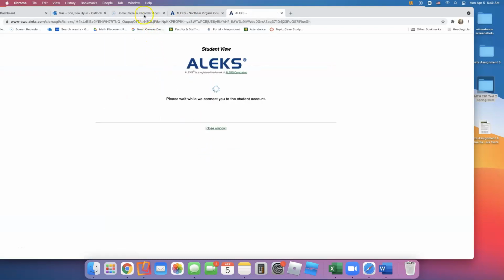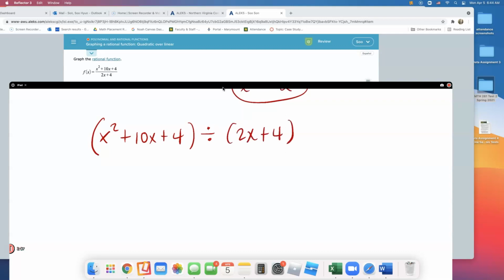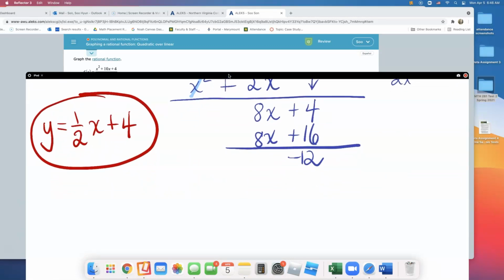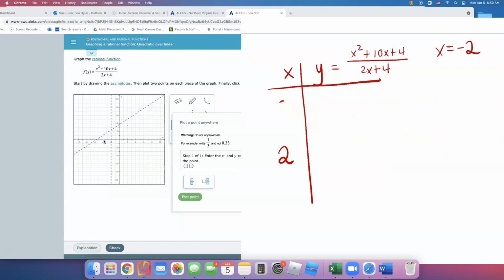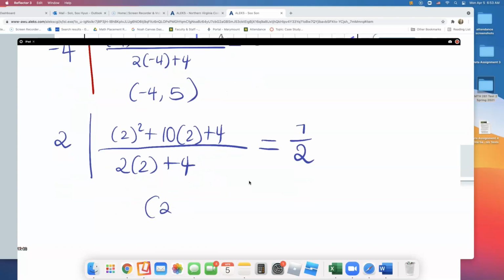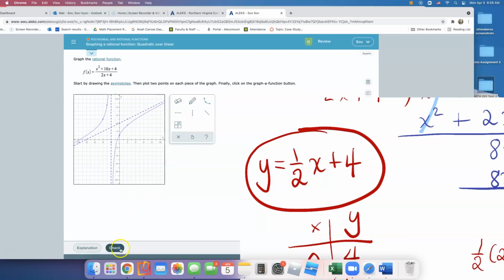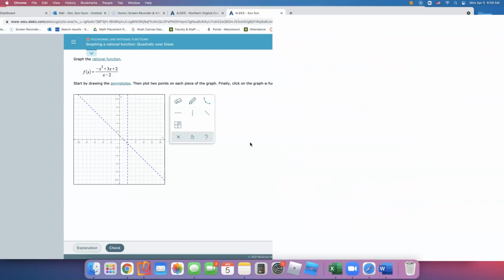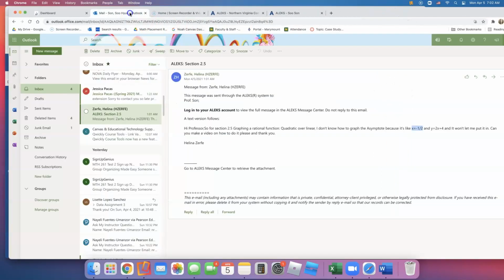ALEKS Graphing a Rational Function: Quadratic over Linear